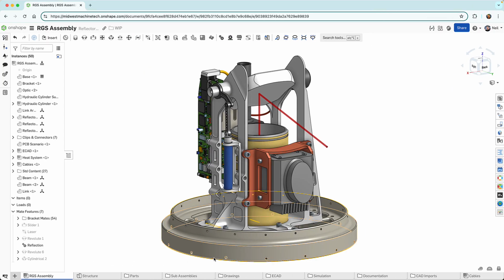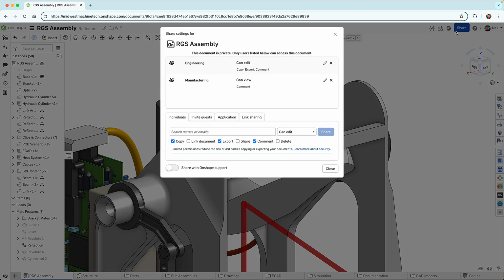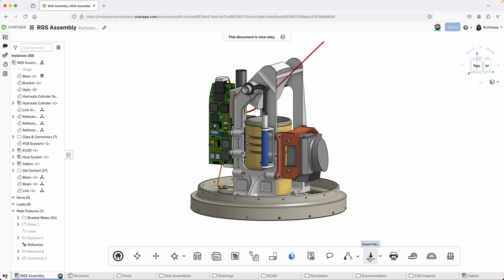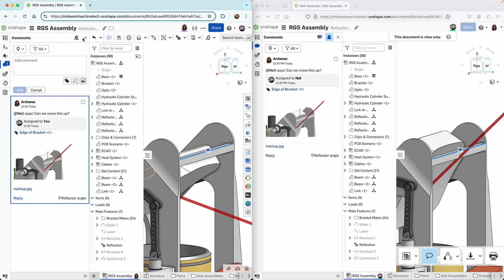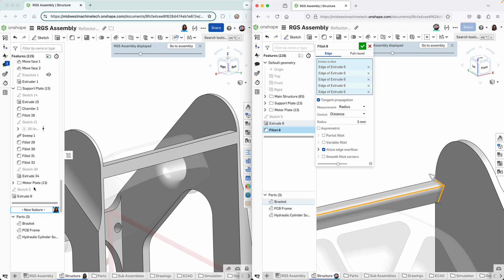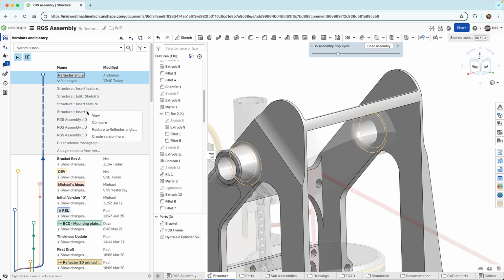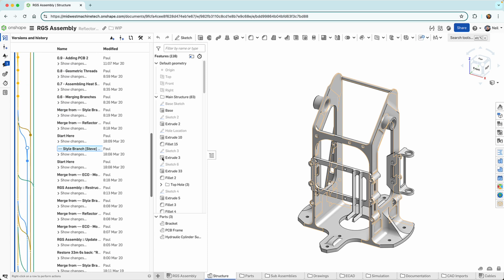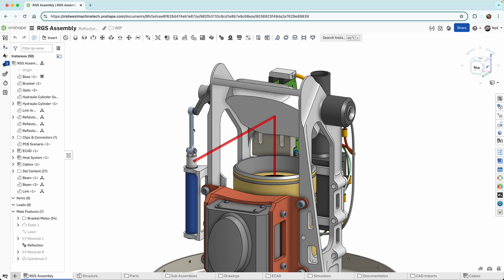Onshape Explained in 15 Minutes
Onshape is a cloud-native CAD and PDM software solution designed for modern, collaborative product development.

It runs entirely in a browser, eliminating the need for software installation or updates, and offers seamless access to CAD data on any device with an internet connection.

Built-in PDM features like version control, release management, and branching/merging are included at no extra cost, providing robust control over designs. Onshape's real-time collaboration tools allow teams to work simultaneously on the same design, making instant updates visible to all users.

This eliminates the inefficiencies of traditional file-based CAD systems, such as the need to share files manually or deal with crashes. Additionally, Onshape provides powerful tools for design review and feedback, like interactive comments, markups, and follow mode for live collaboration.

Its unique architecture enhances productivity and accelerates design workflows, making it an essential tool for design teams looking to innovate without boundaries.